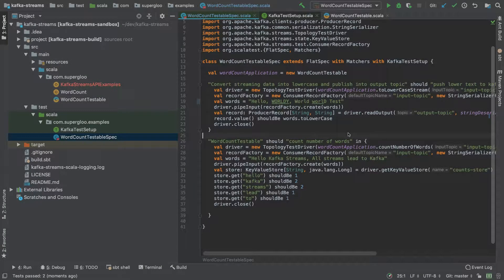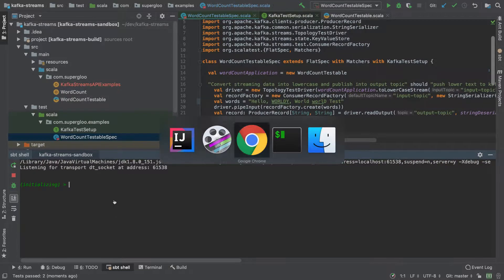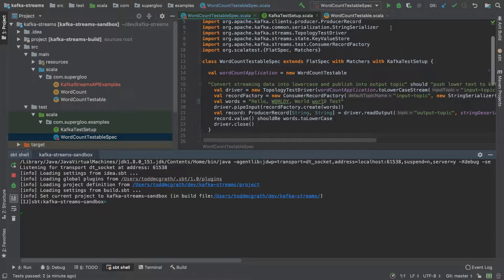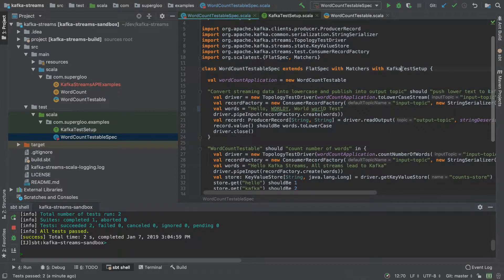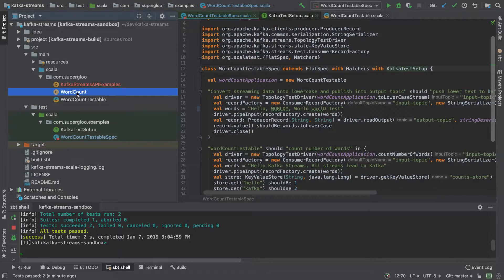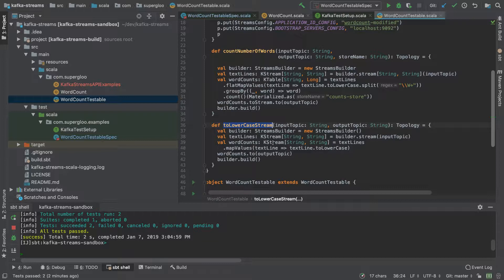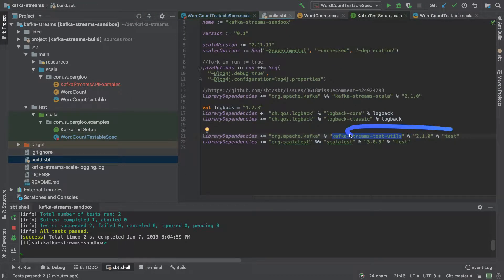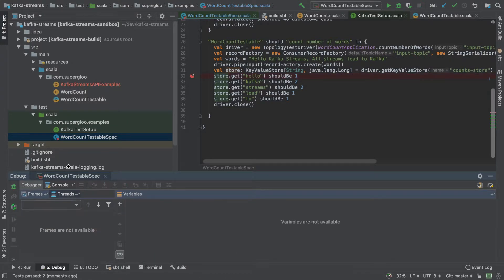Kafka Streams Testing with Scala Part 1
Getting started with Kafka Streams Testing screencast to accompany the tutorial available